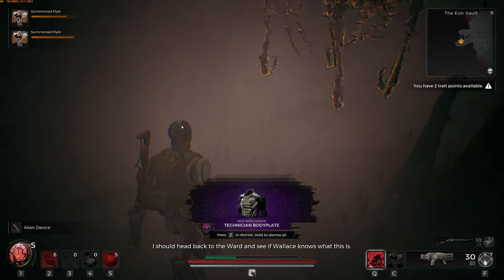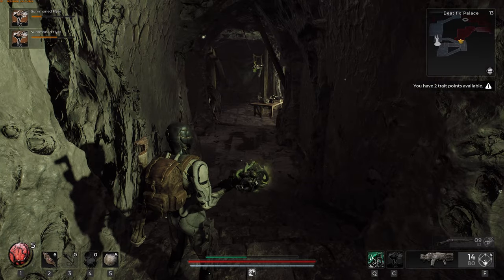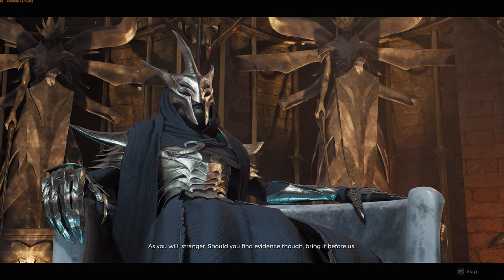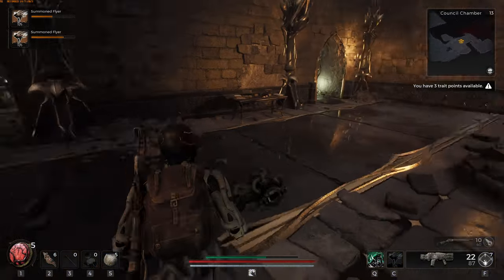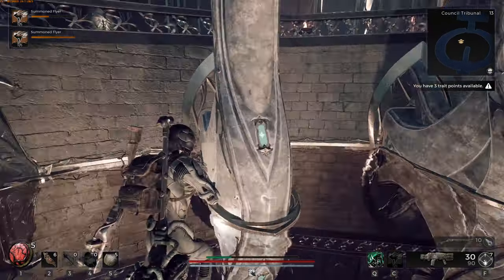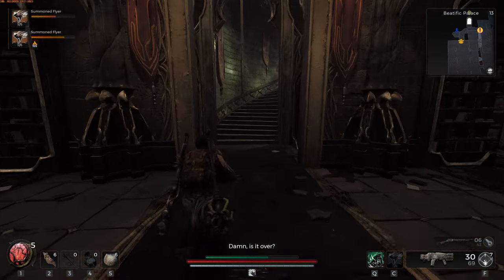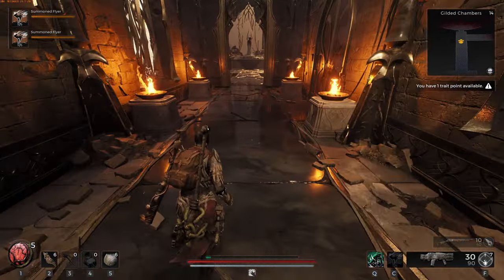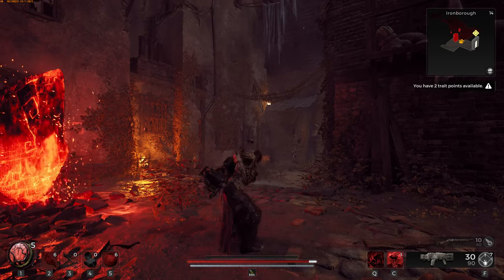Remnant 2 | Losomn (One True King) — Council Chambers & Gilded Chambers (Ep7)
So this is technically NOT my very first impressions of Losomn: as explained earlier in the playthrough, I started on Veteran and got the Morrow Parish/Nightweaver storyline as my very first zone, but it quickly became apparent that playing on Vet straight away doesn't mesh with my 'skill' level so I rerolled and went to Yaesha instead.

This is, however, my first time seeing the light and dark split world of the Beatific and Malefic Palaces, as well as the very Leyndell-looking visual aesthetic in the opening courtyard.

About:

"Remnant 2" is the sequel to 2019's "Remnant: From the Ashes", a gun-heavy souls-lite game with co-op and procedurally generated biomes. I really enjoyed the original game, putting over 110 hours into it on Steam, so I'm hoping Remnant 2 can have a similar longevity.

Chapters:

0:00 - Fog diving
2:25 - Palace Courtyard
19:35 - Jester & Magic Quill
22:00 - Council Chamber
1:14:30 - Beatific Palace
1:16:38 - Unlocking Engineer
1:21:12 - Gilded Chambers
1:40:00 - The Red Prince
1:57:00 - Ironborough discovered

for a full list of the games I've made maps for.